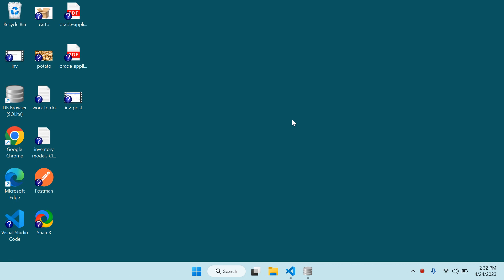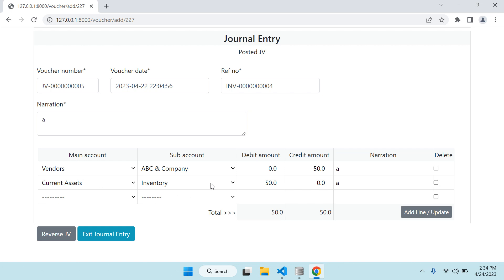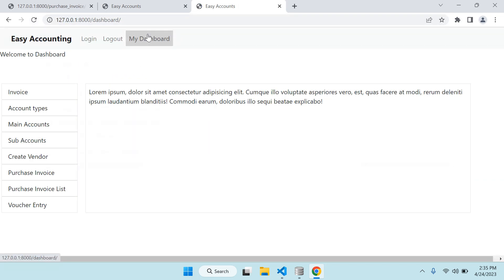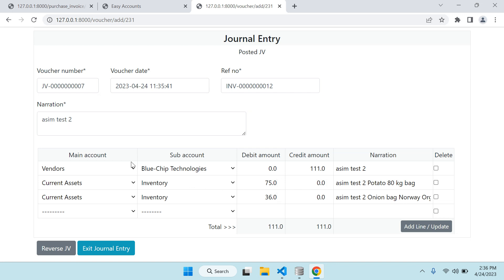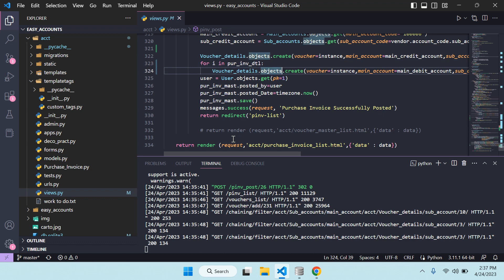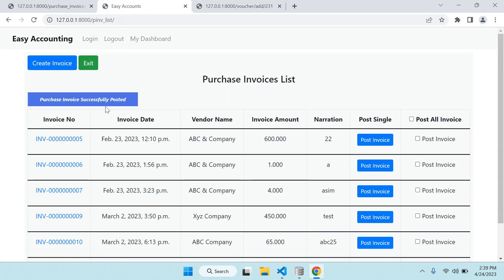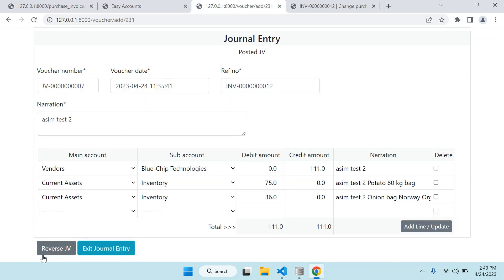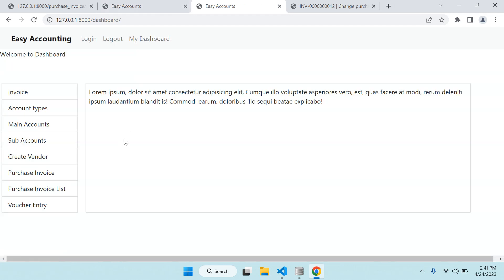Easy Accounting | Python Django | Reverse Journal Entry | ERP Application | Purchase Invoice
Easy Accounting | Python Django | ERP Application | Purchase Invoice | Reverse Journal Entry